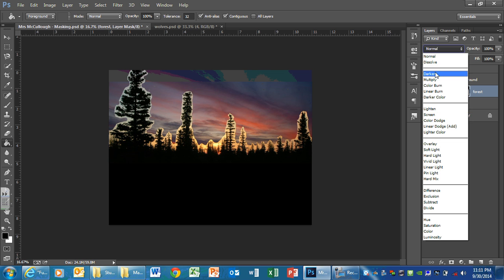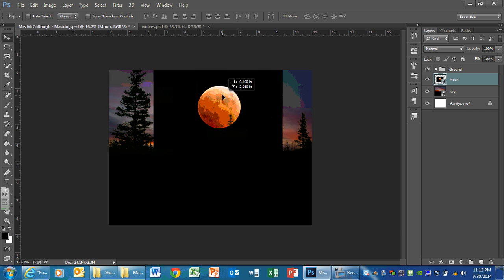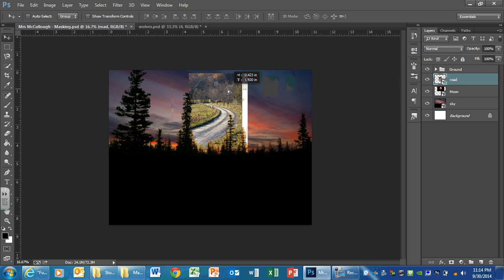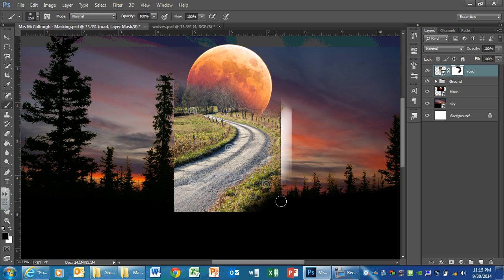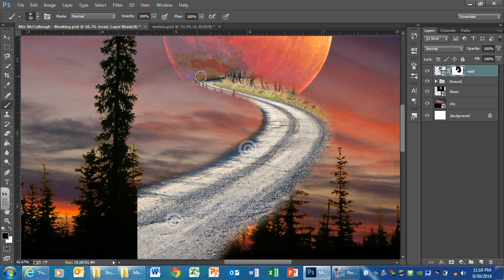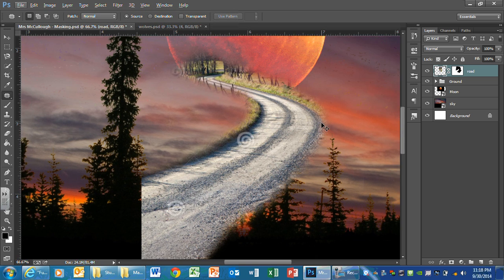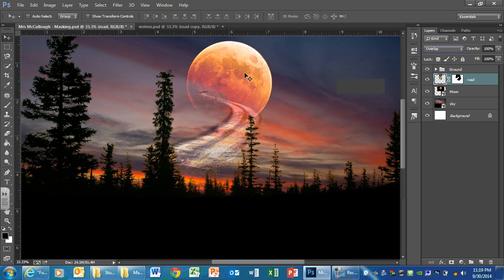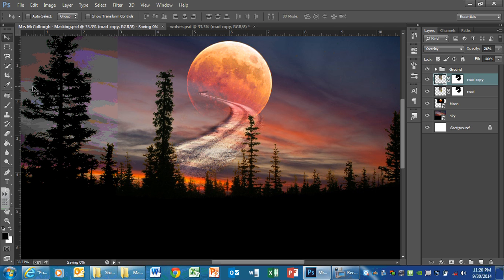2. Masking Road & Moon (Full Moon)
Uploading the road and moon.
Knocking off the black on the moon image.
Applying the mask to the dirt road.